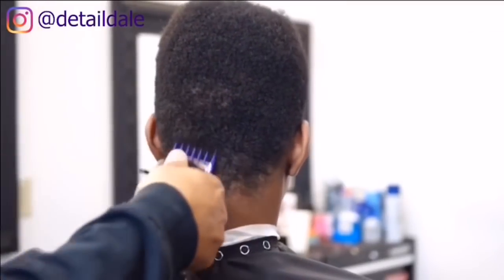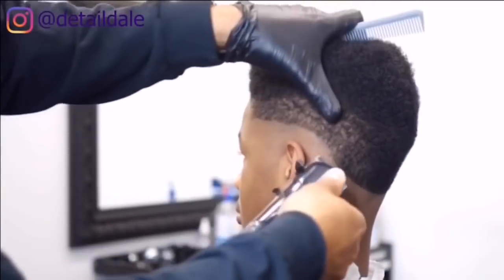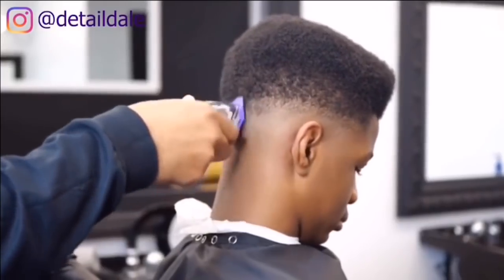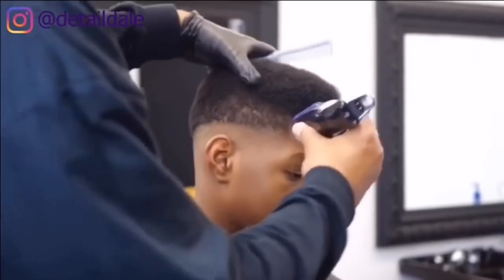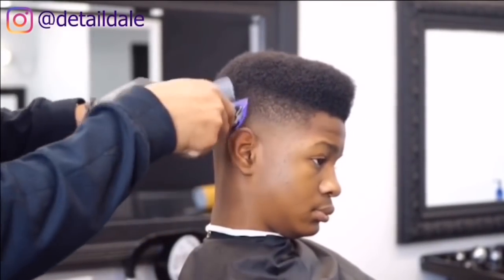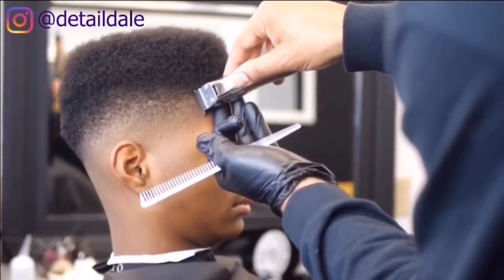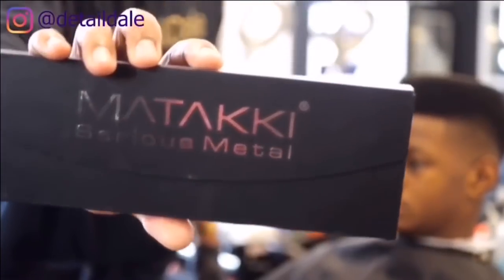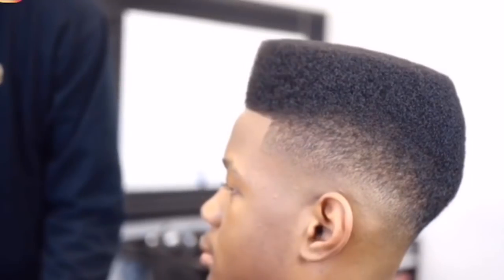Flat Top Fade Haircut Tutorial by Detail Dale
THIS IS NOT ETIKA IN THE VIDEO OR THUMBNAIL!
THIS VIDEO WAS PUBLISHED MAY 27 2019

Flat top fade haircut by legendary Barber Detail Dale . Detail Dale is known for his detailed haircuts and advanced barbering techniques. Detail Dale is the Founder and owner of Sharper Barber Barbershop and currently the only U.S Ambassador for Matakki shears which speaks volumes as it relates to his experience and vast knowledge of haircutting.